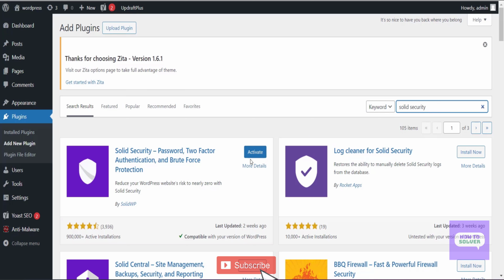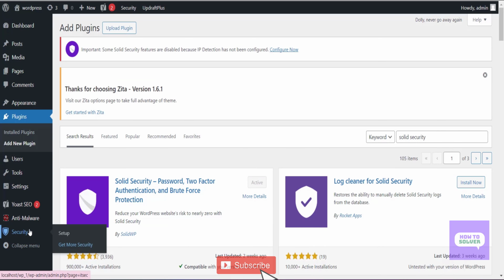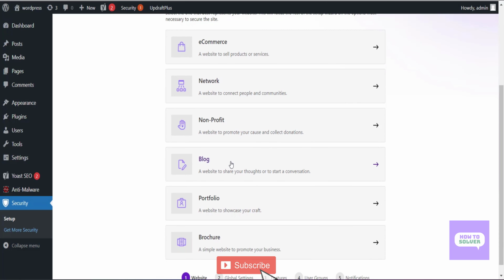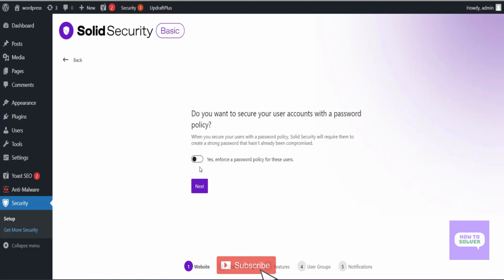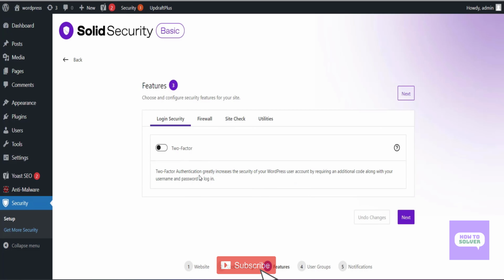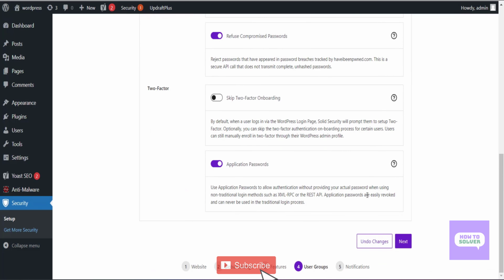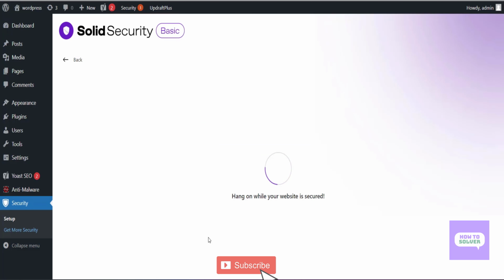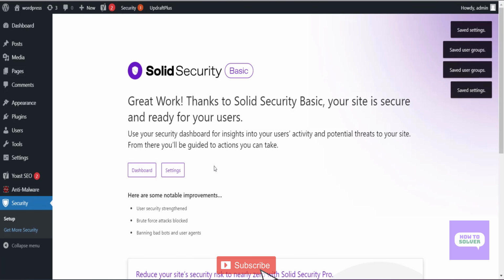how to protecting your site from hackers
Learn essential strategies to protect your website from hackers. In this video, How to Solver covers top cybersecurity practices, from securing passwords to implementing SSL. Stay safe online with these expert tips.